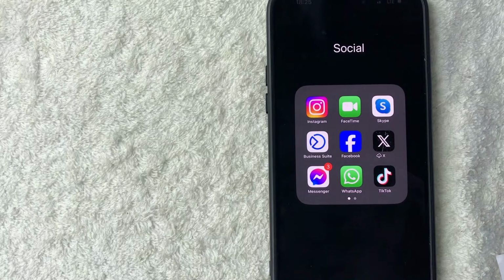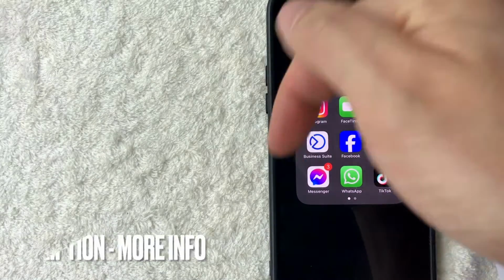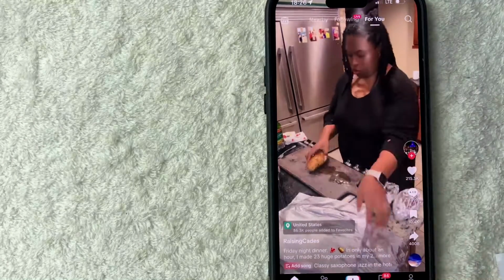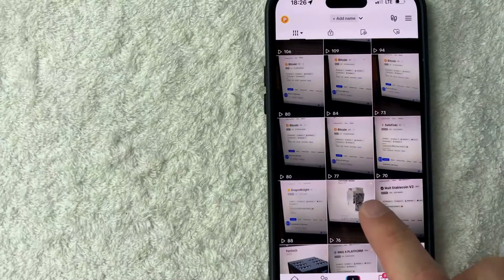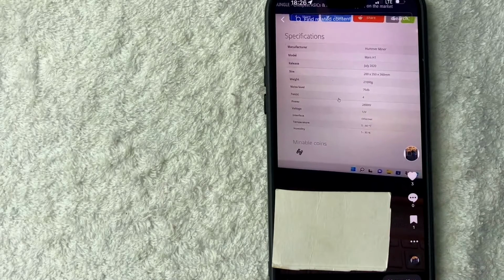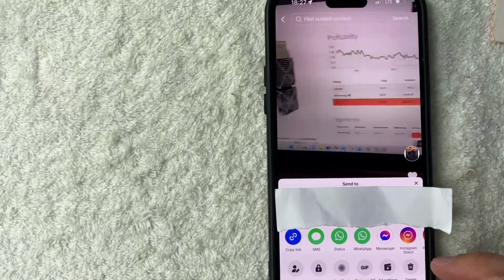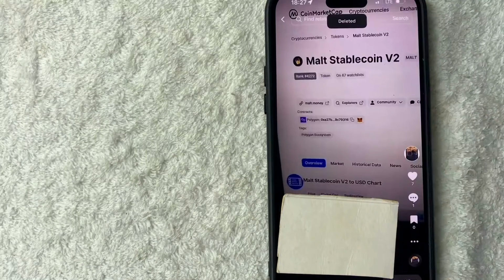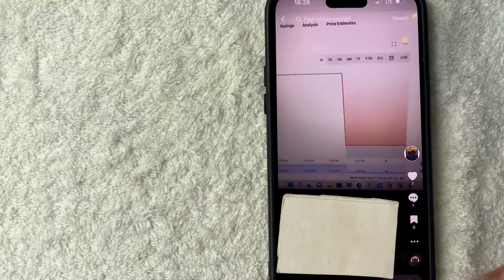✅ How To Delete A Video On TikTok On Mobile 🔴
About This Video:

TikTok and Douyin (Chinese: 抖音; pinyin: Dǒuyīn: Shaking sound) are short-form video hosting services owned by ByteDance. It hosts user-submitted videos, which can range in duration from 3 seconds to 10 minutes. Douyin, available in China, was launched in 2016 while TikTok was launched in 2017.